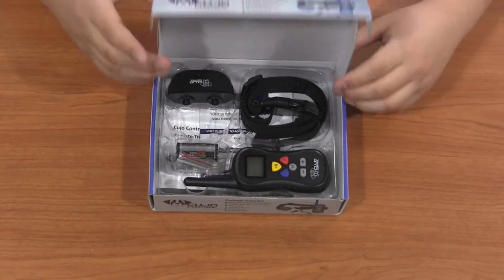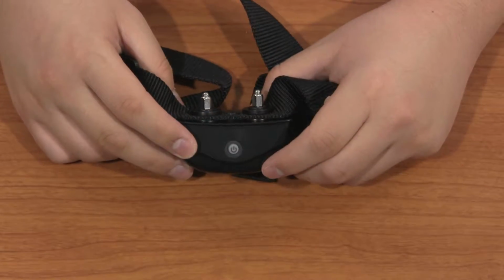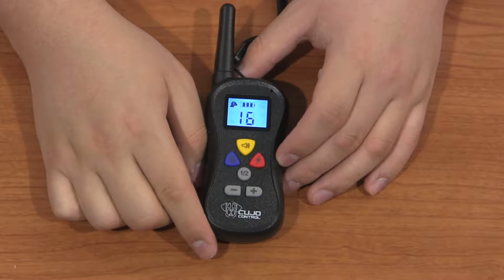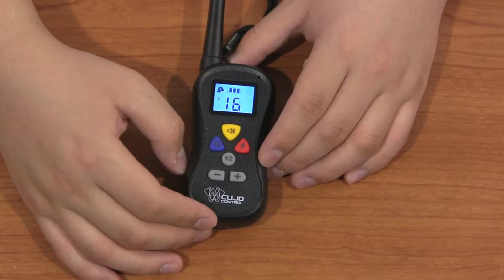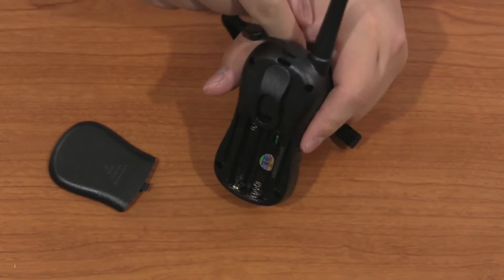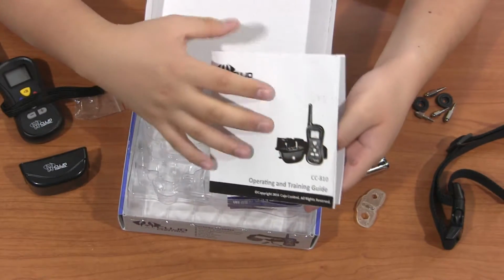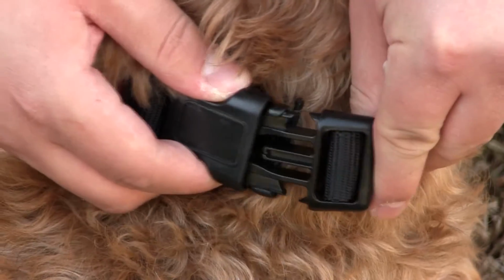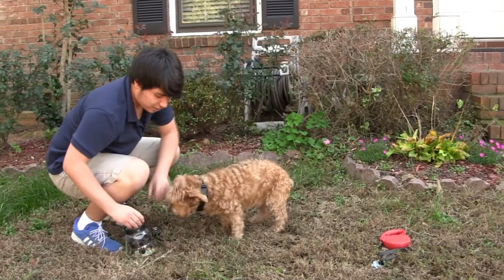Cujo Control CC-810 Remote Dog Training Collar Review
This is a review of the Cujo Control CC-810 Remote Dog Training Collar. We received one free in exchange for our evaluation and tried it out on our dog, Cosmo. For more product reviews and tips on the latest freebies, visit us